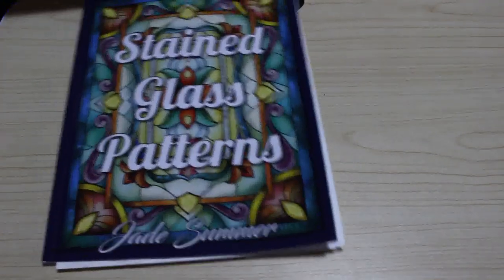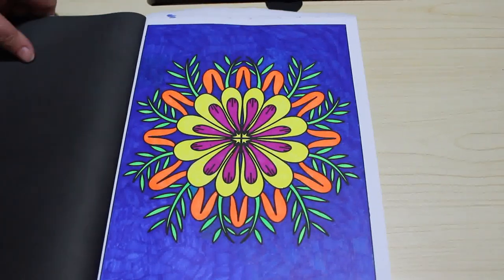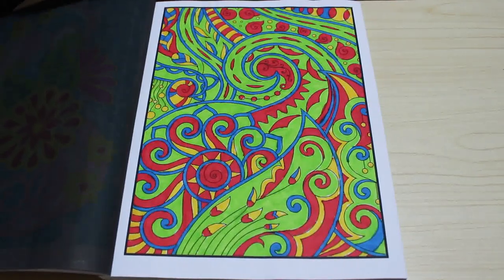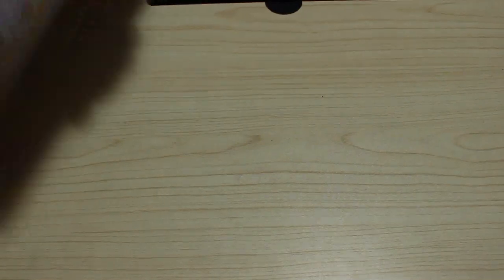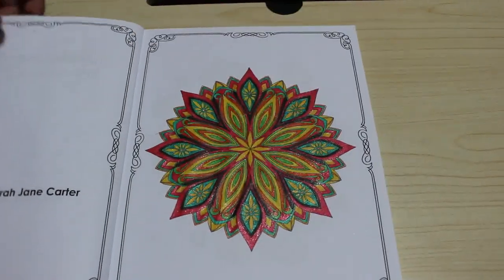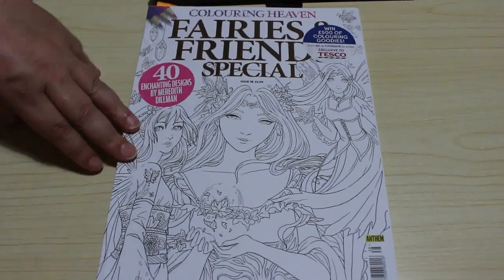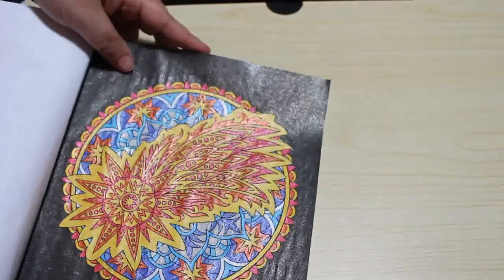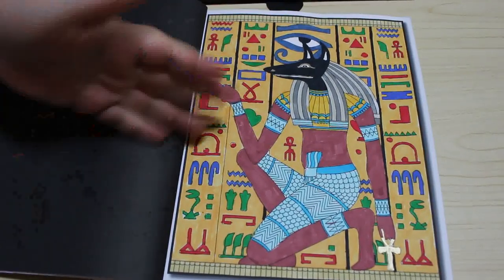Completed Colouring Pages August 2020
Another fun month of colouring